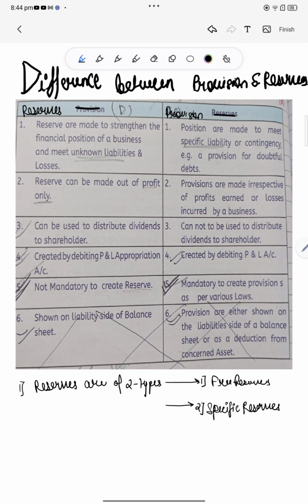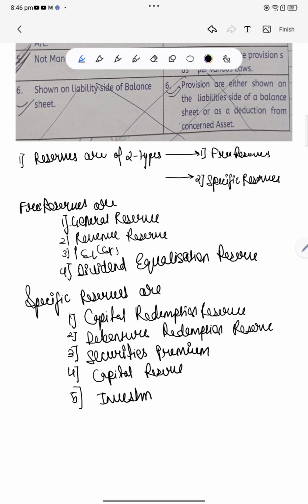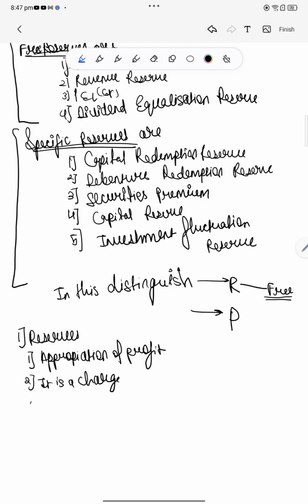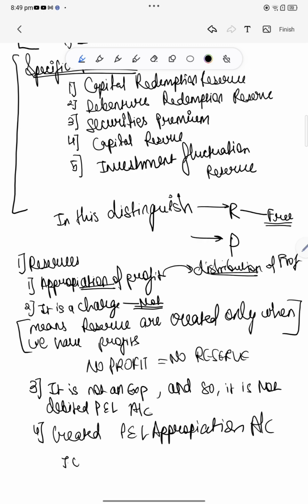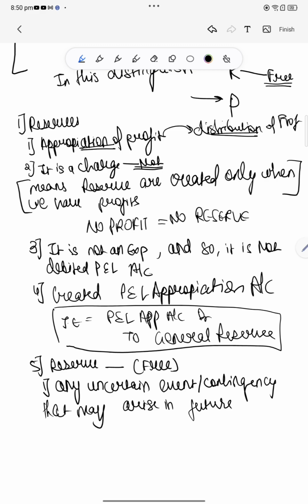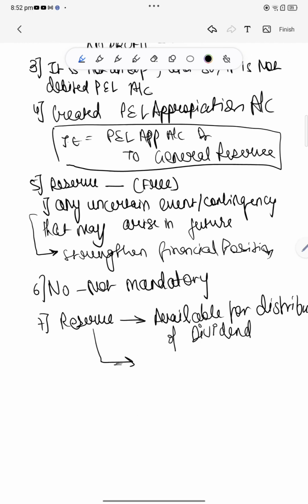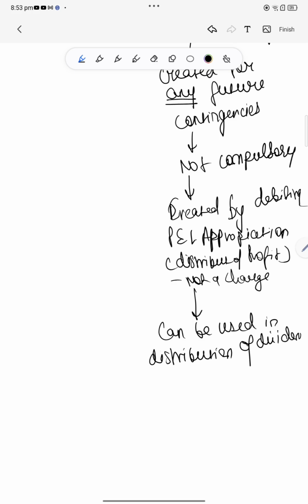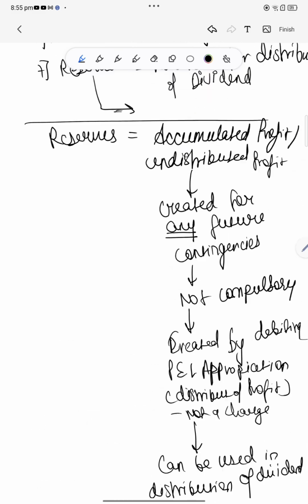Understanding reserves for student of 11th 12th and CA foundation by Raashii Solankii#commerce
📚 Understanding Reserves vs Provision | Class 11 & CA Foundation
Confused between Reserves and Provisions?
In this video, we’ll understand the complete difference between Reserves and Provisions in a simple and easy way with examples.
✨ Topics Covered:
✔ Meaning of Reserves
✔ Meaning of Provision
✔ Key Differences between both
✔ Purpose & Importance
✔ Accounting Treatment
✔ Examples for easy understanding
✔ Exam-oriented explanation
🎯 Perfect for:
📊 Accounts & Finance Learners
💡 Build strong accounting concepts and improve your understanding of financial statements and company accounts.